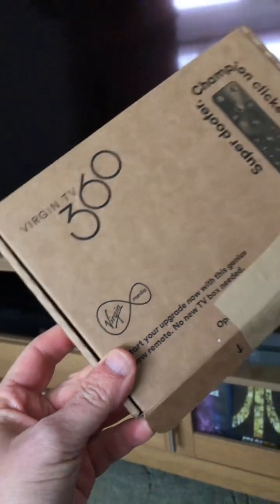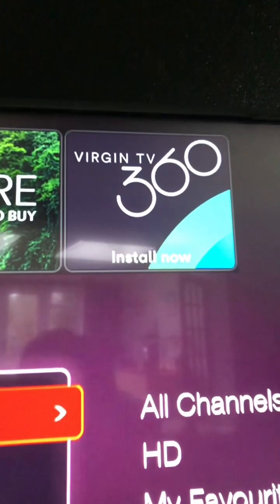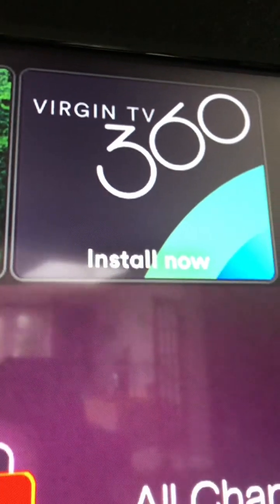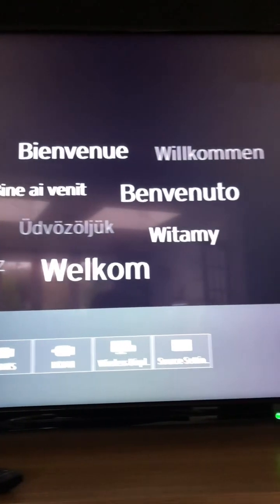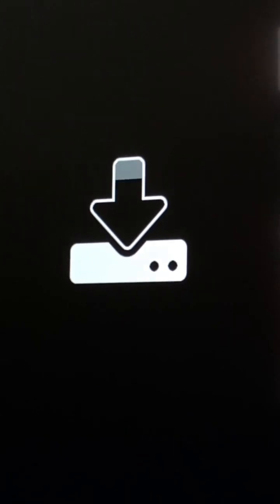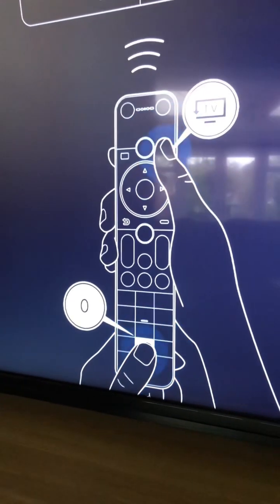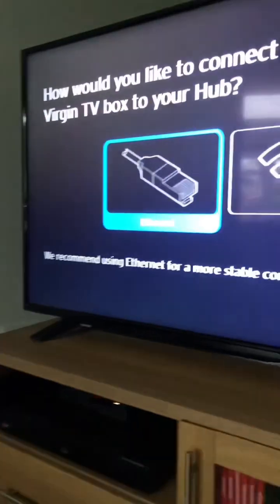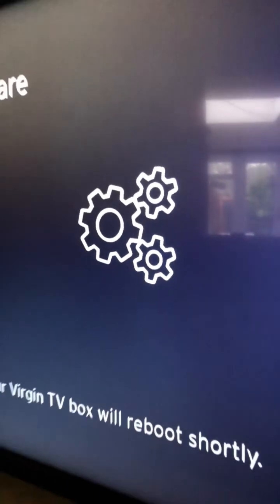HOW TO install Virgin TV 360 on V6 box when it fails to install using standard installation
It's quite common for the new Virgin TV 360 update to fail when trying to install it through the icon on the menu - here's a really easy fix that will get you up and running in no time.